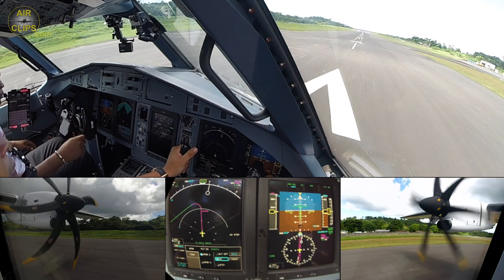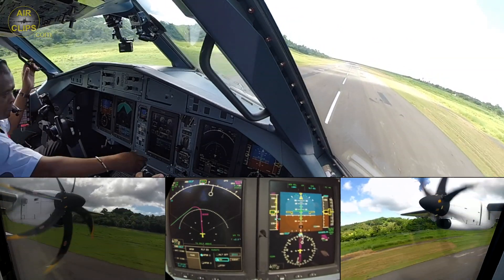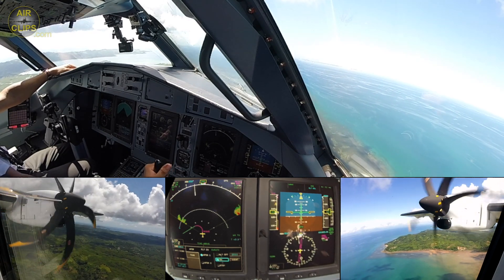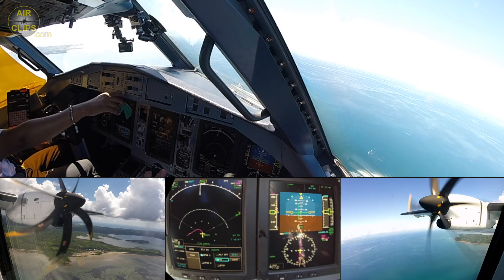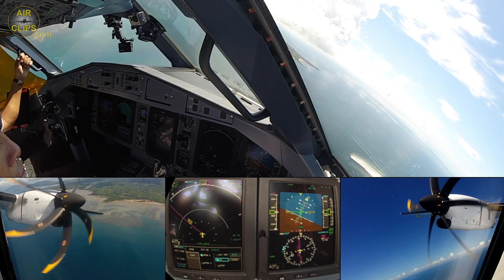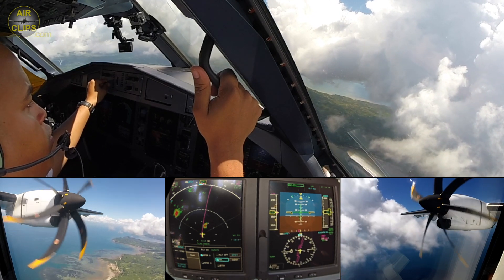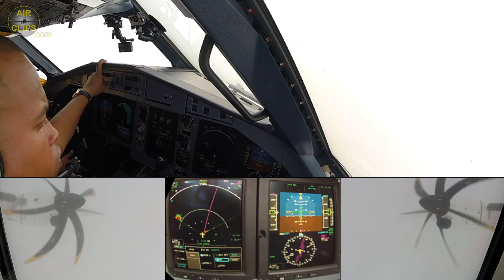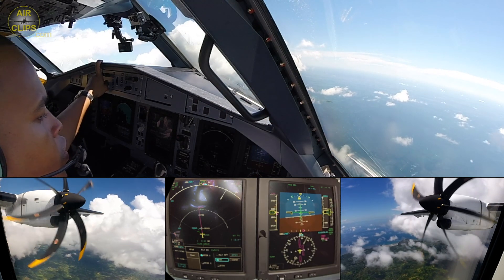Big Time Power and latest Avionics; Cool ATR 72 Madagascar Takeoff! [AirClips]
The AirClips.com Team was exclusively invited to visit Ewa Air, the home carrier of Mayotte paradise island located between Madagascar and Mozambique, east of Africa. In our first Ultimate Cockpit Movie on Ewa Air enjoy two incredibly professional but chilled and friendly pilots showing you the most paradisic views of Mayotte and Madagascar during two full cockpit flights. The first flight takes you from Dzaoudzi, Mayotte, to Madagascar's popular tourist destination Nosy Be. After a short turnaround the trip continues to Diego with absolutely wonderful views on beaches, reefs and the beautiful countryside of Madagascar. Enjoy this great flight experience aboard a brand new ATR 72-600! This is a short clip derived from the round trip. The first Ultimate Cockpit Movie is available